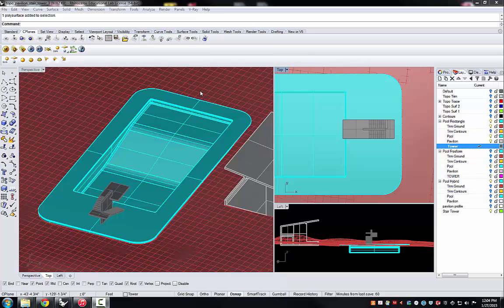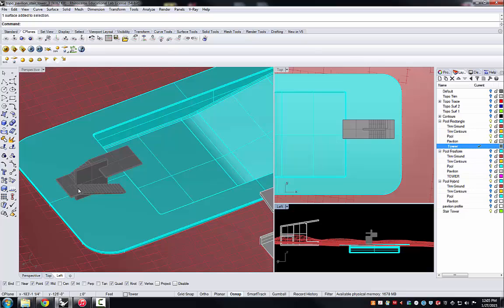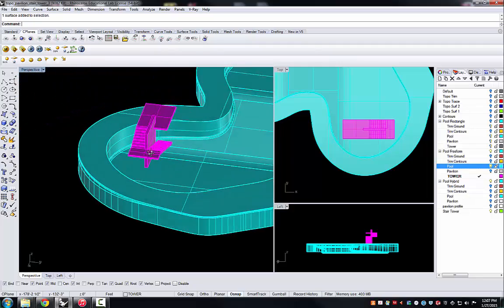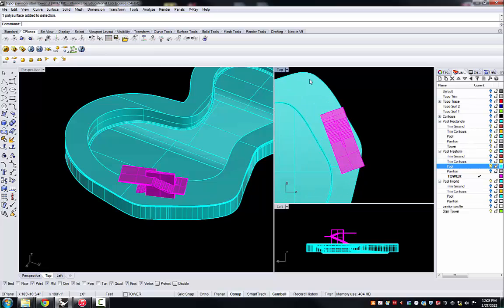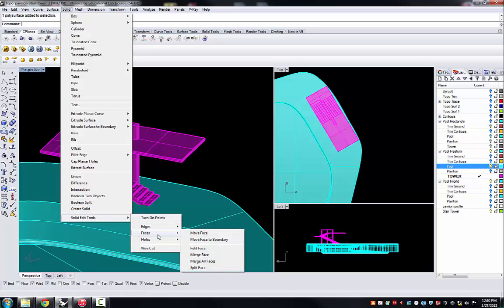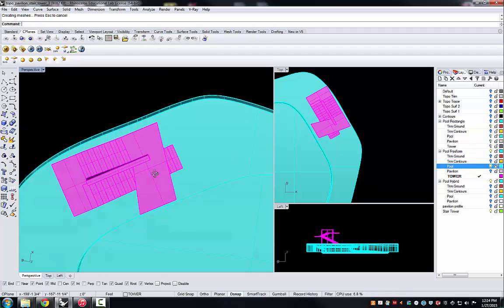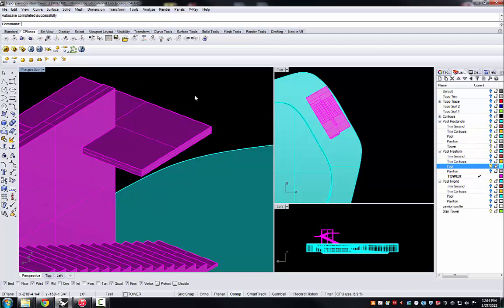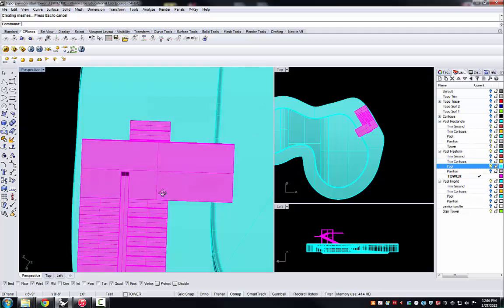Arch380_Wk4_Stair Tower_2